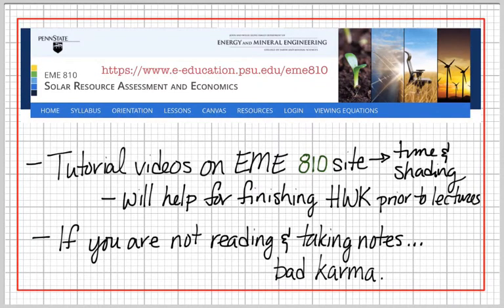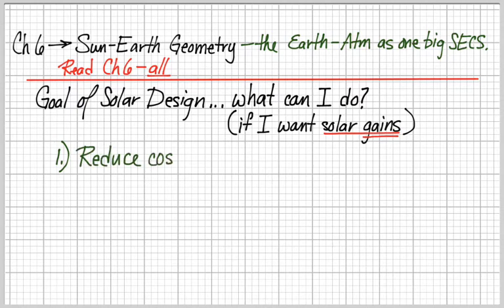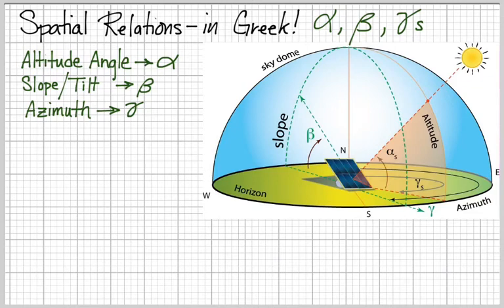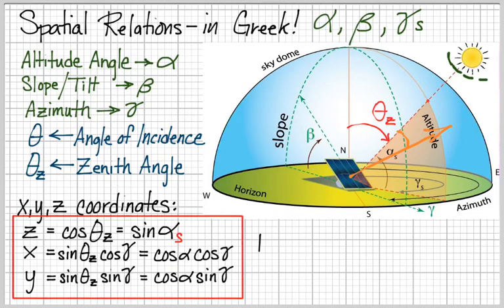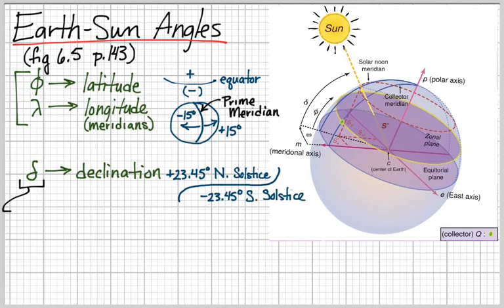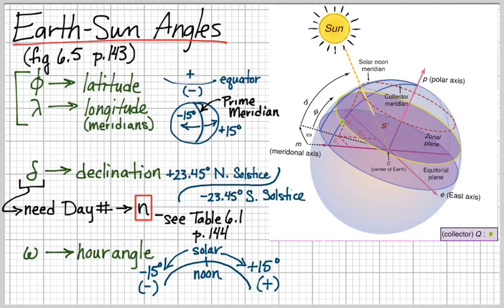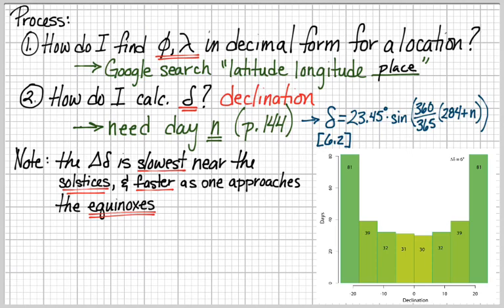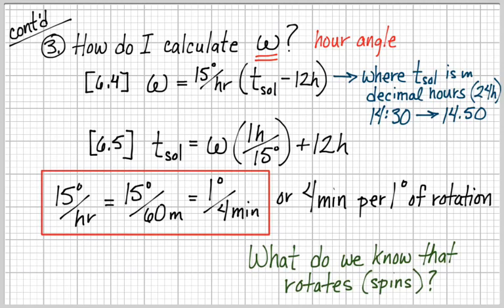Tools for TIme and Space Relationships (Part 1)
Describing the introductory materials from Ch 6 of Solar Energy Conversion Systems by JRS Brownson. Covering general angles and Earth-Sun angular relationships.